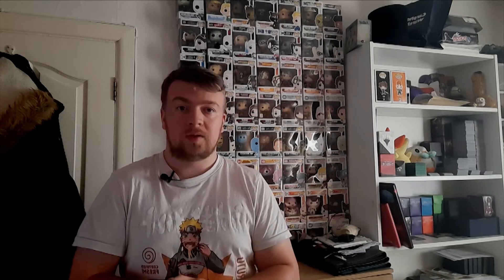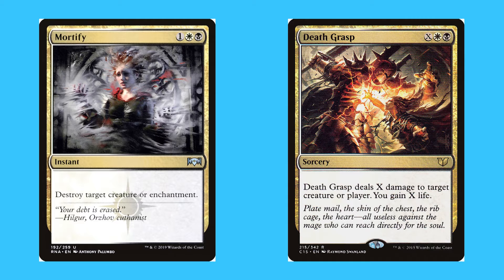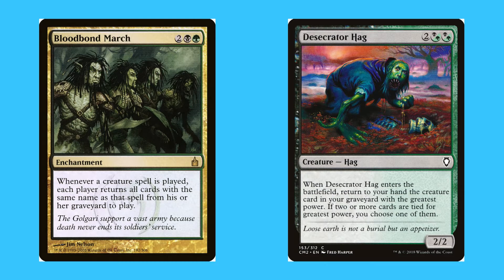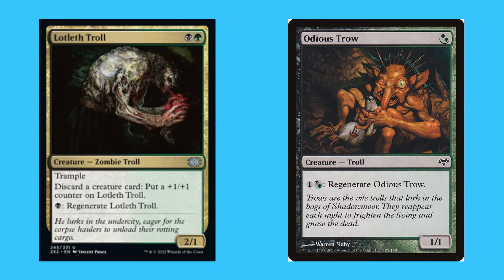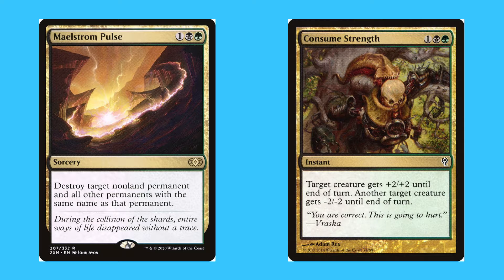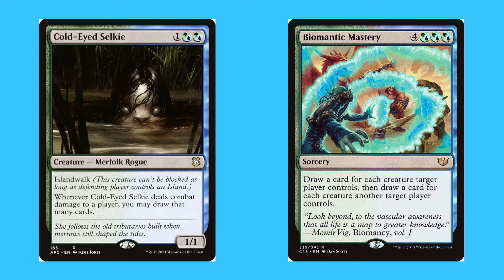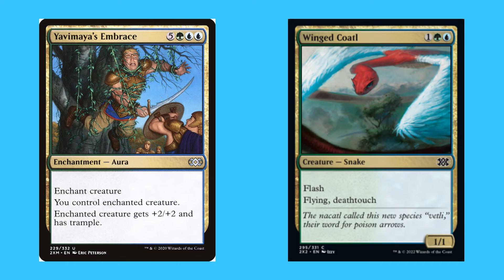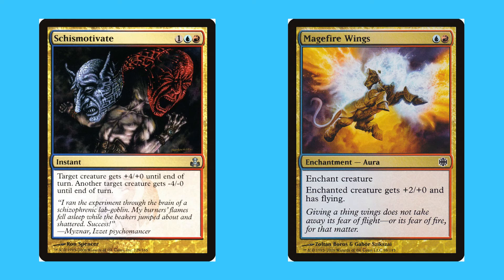MTG, Commander Class (Eps6) Enemy duel colours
Today we will be talking about the Enemy duel colours